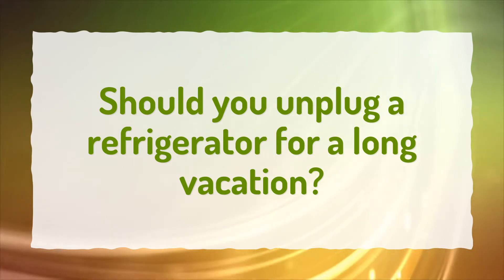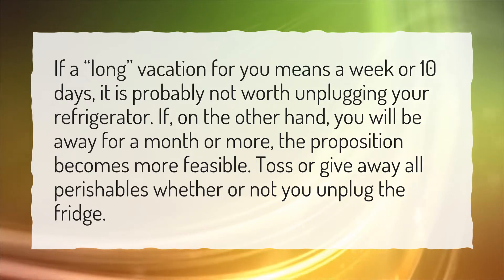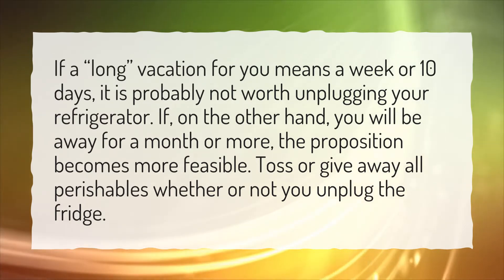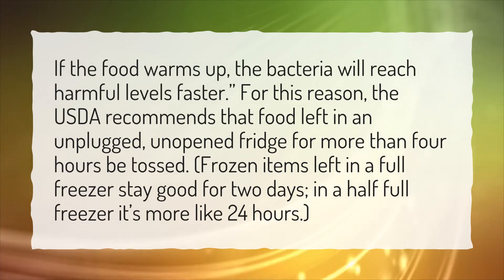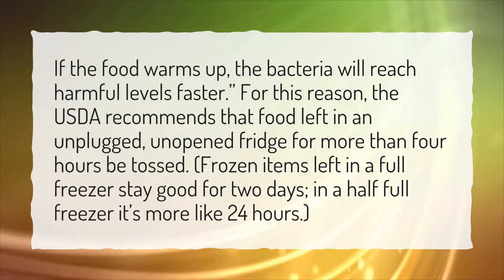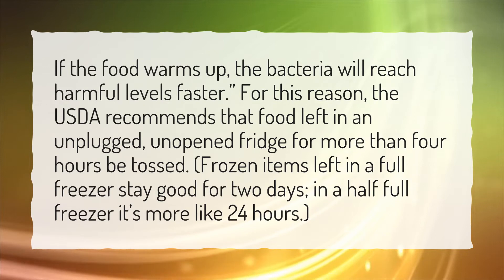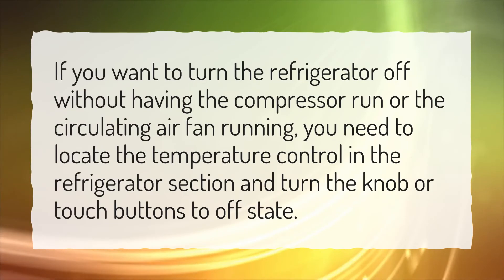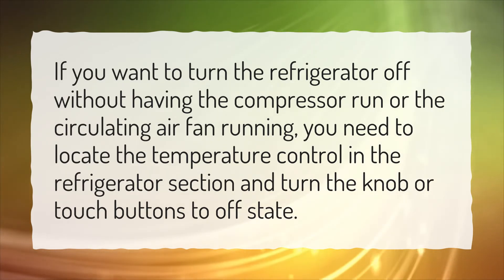Should you unplug a refrigerator for a long vacation?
More About Can We Turn Off Refrigerator For Long Period Of Time? • Should you unplug a refrigerator for a long vacation?